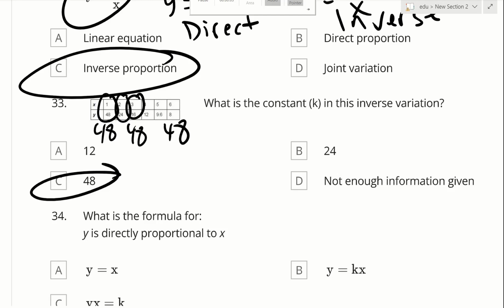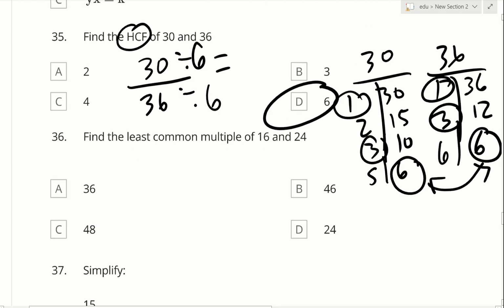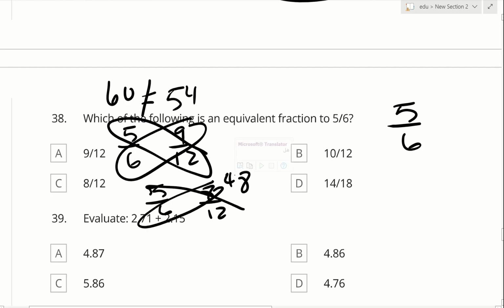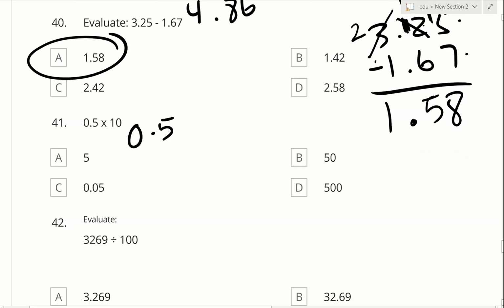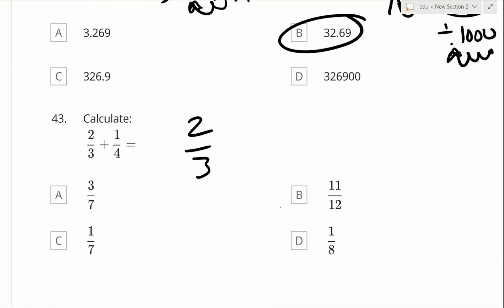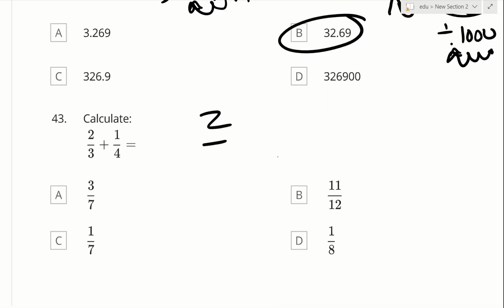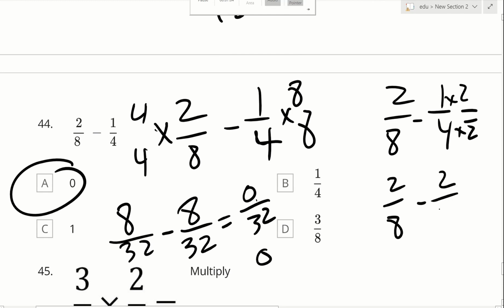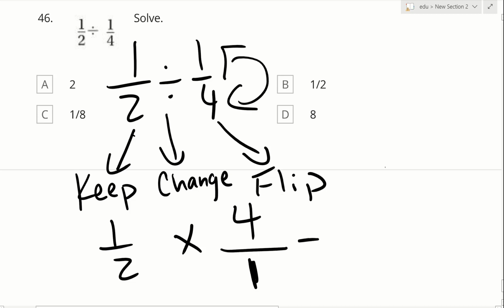Outcome 1 Part 2